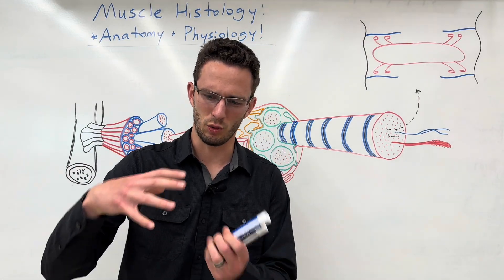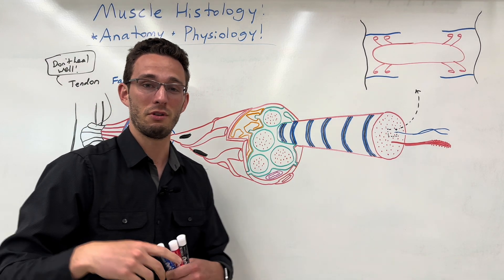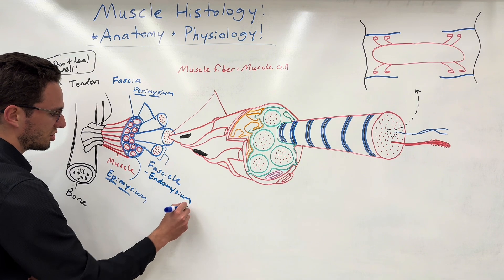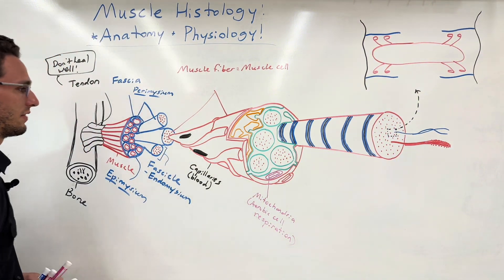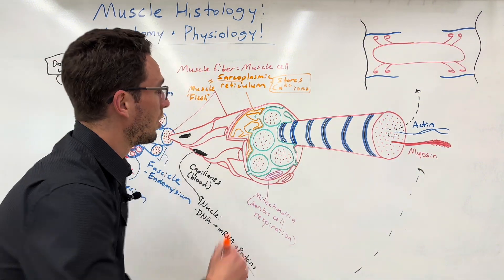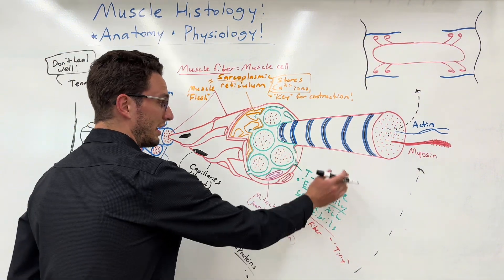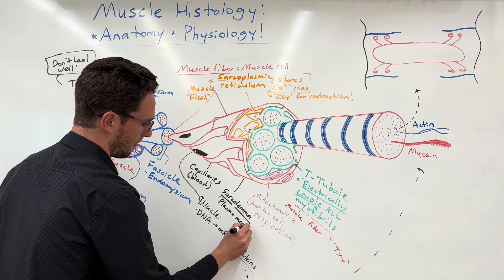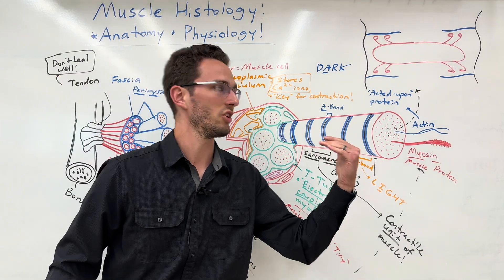Muscle Cell Structure - Made Easy! (Skeletal Muscle Histology)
Understanding skeletal muscle histology is key to understanding how the muscle works as a whole. In this video, we discuss the subdivisions of the muscle tissue, citing muscle fascicles, fibers, myofibrils, and sarcomeres - while explaining connections to real-world scenarios like myofascial massages, physical therapy, and movement.